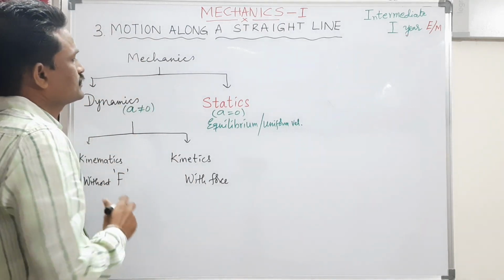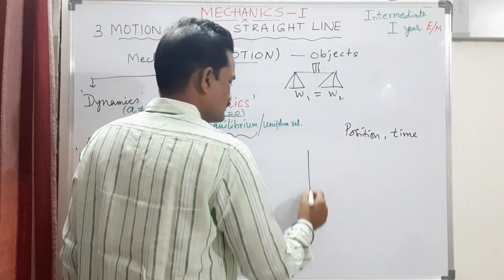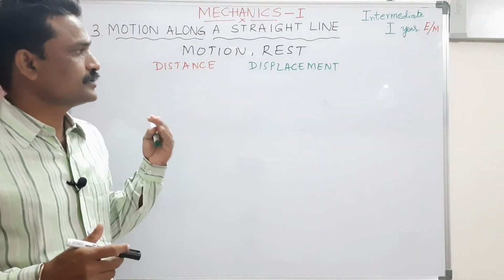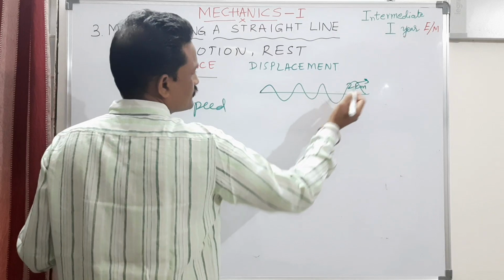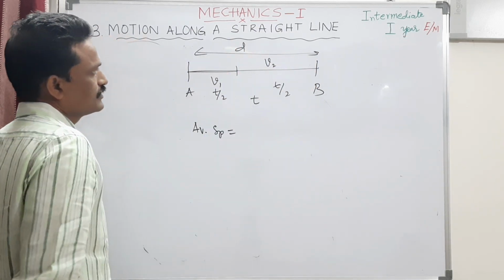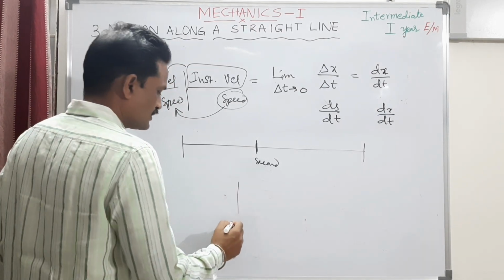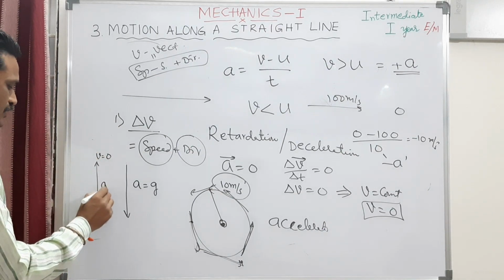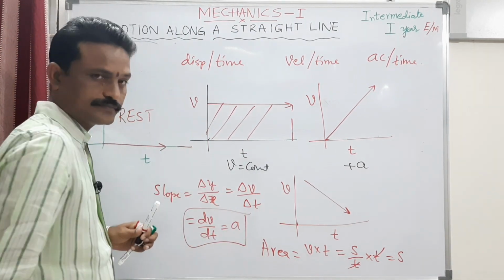Mechanics - I (Motion along a straight line - Part 1)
First Year - Intermediate Physics - in a lucid way